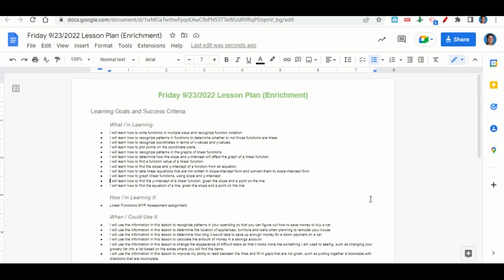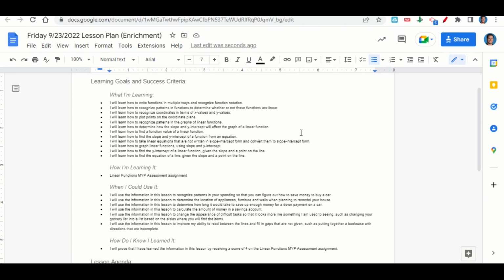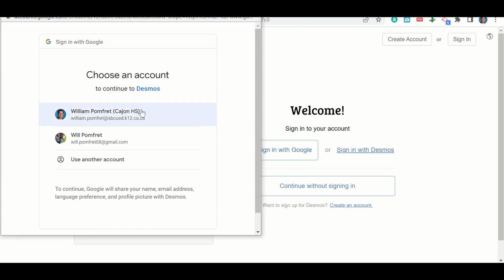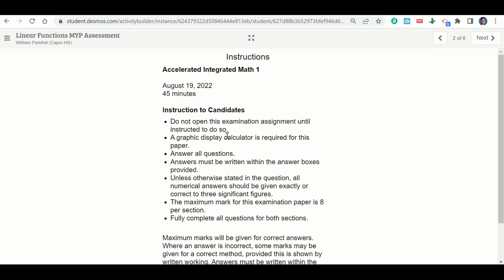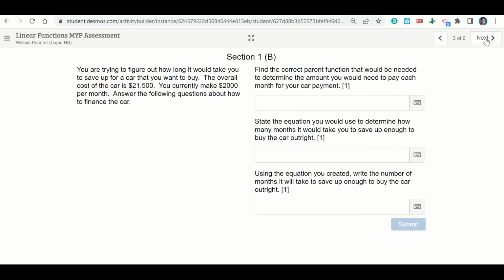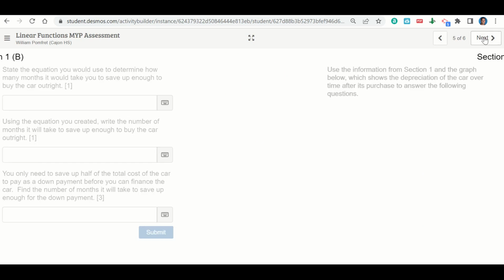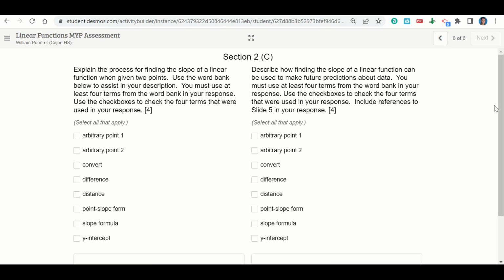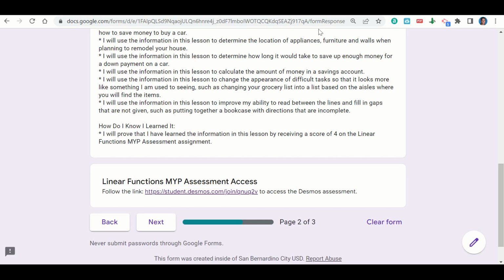9/23/2022 Linear Functions MYP Assessment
0:00 Agenda and Learning Goals
2:07 Logging into Desmos using Google
2:47 Linear Functions MYP Assessment

Instructions:
* Complete the Linear Functions MYP Assessment assignment on Desmos.

How I’m Learning It:
* Linear Functions MYP Assessment assignment

How Do I Know I Learned It:
* I will prove that I have learned the information in this lesson by receiving a score of 4 on the Linear Functions MYP Assessment assignment.